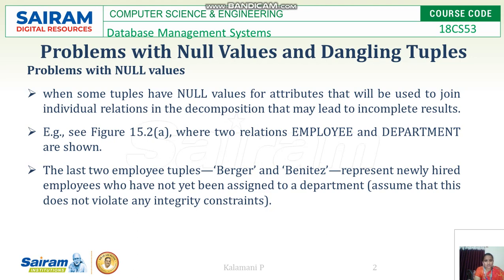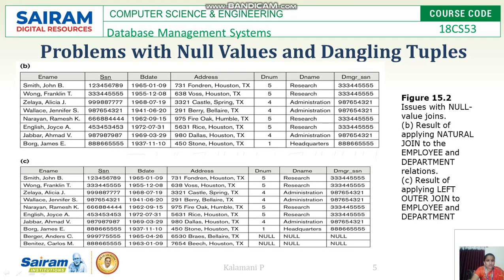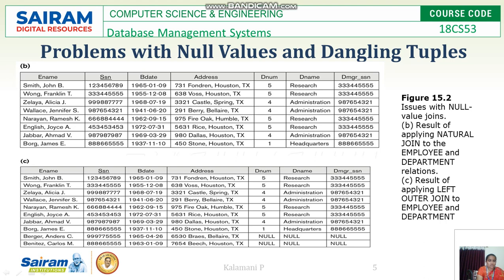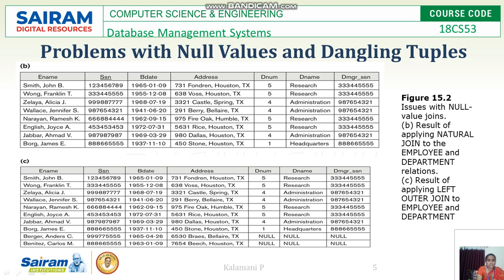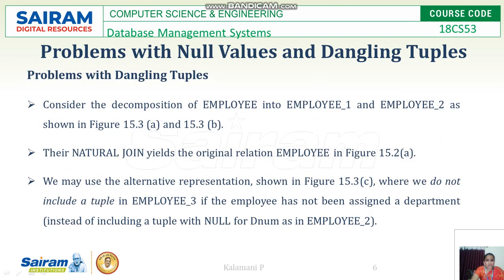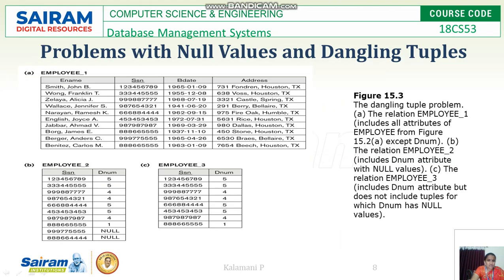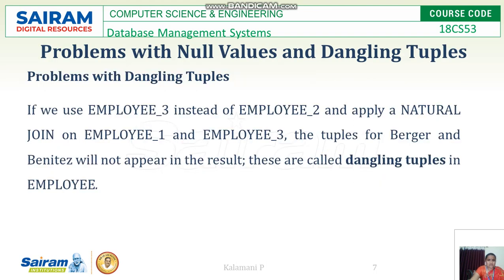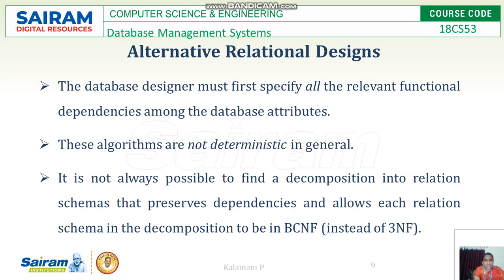Lecture Video_18CS53_Module 4_Nulls, Dangling tuples and alternative Relational Designs_Kalamani P